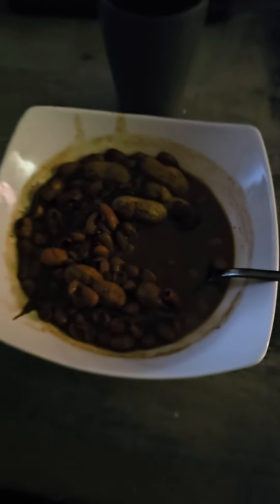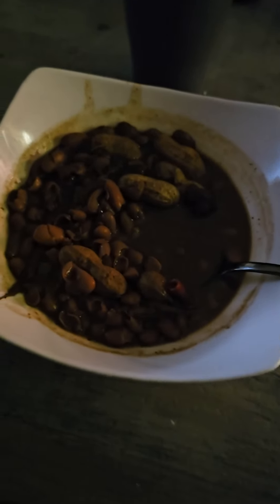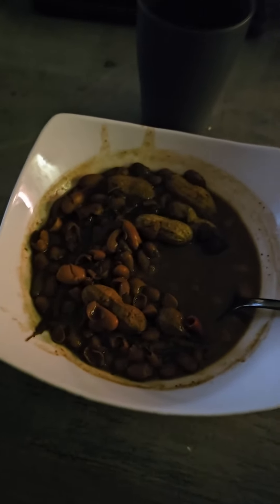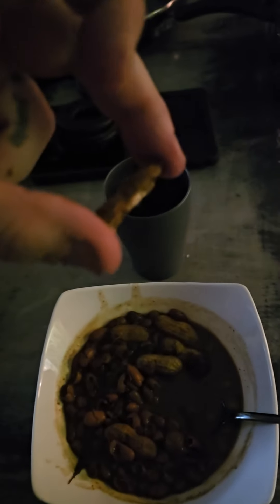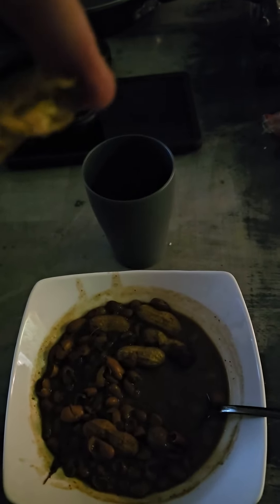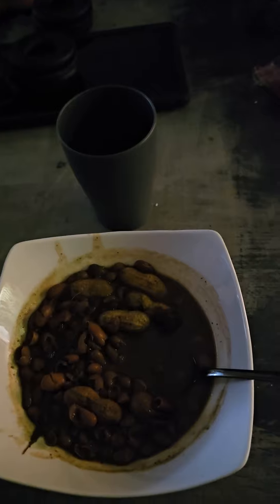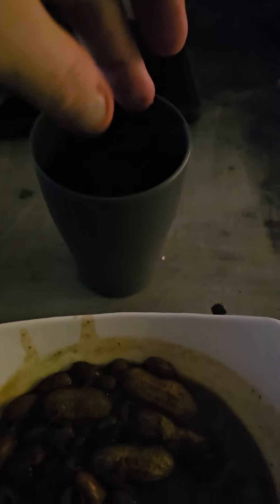hey if you ladies find wherever the heck I'm from you let me know @BYU try it out though.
still not sure why would ever need a large fry.. I was thinking about non earlier but it turns out that this actually didn't really need a bread to dip in this is I like it..